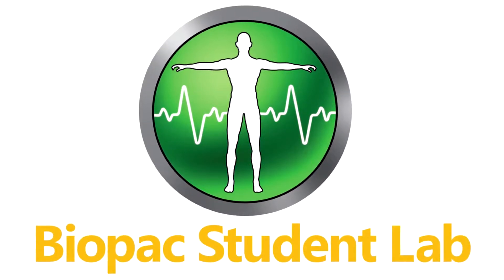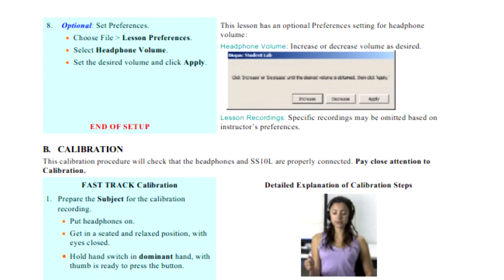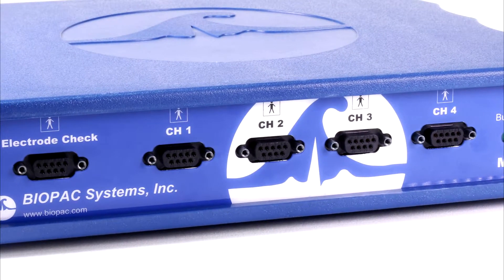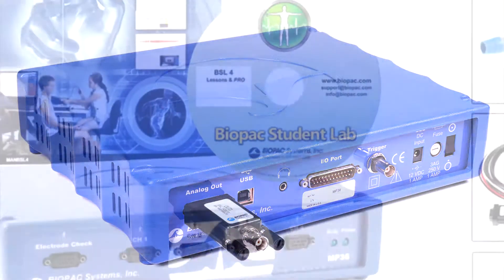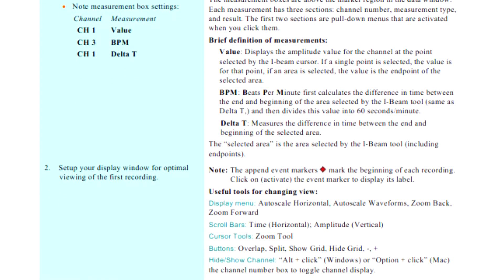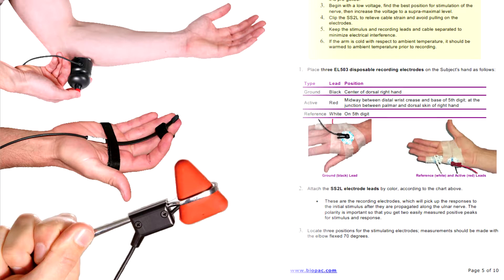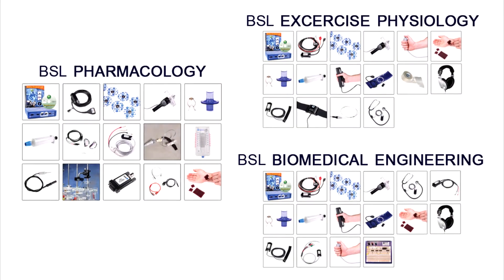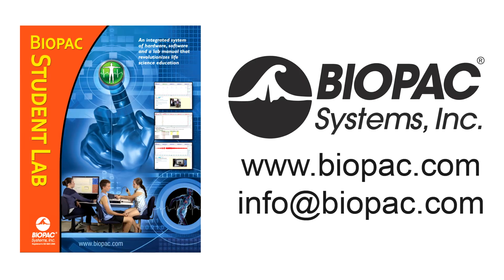BSL Human Physiology Teaching System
Biopac Student Lab teaching system for Human Physiology with over 25 lessons and student-designed experiments. The integrated system of hardware, software, and curriculum allows students to record from their own bodies. This system combines a wide range of circulatory system, respiratory system, muscular function, brain function, ANS, exercise physiology and neuronal physiology function so students can perform intuitive guided physiology lessons or create their own experimental designs for advanced research.